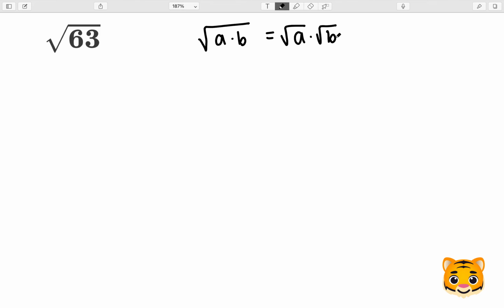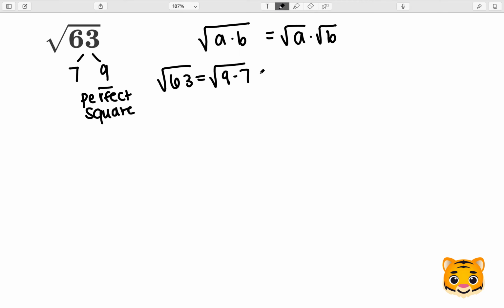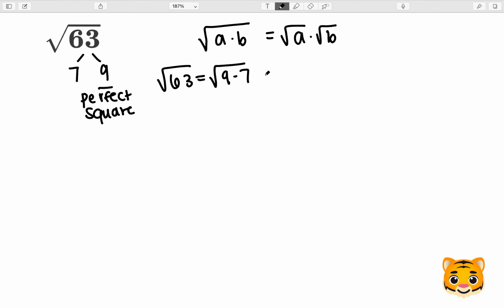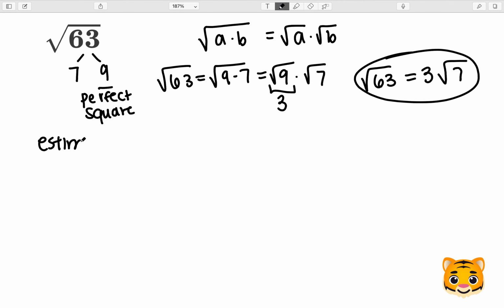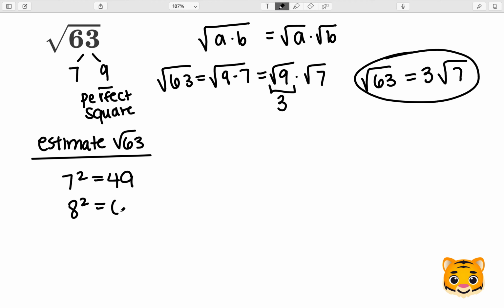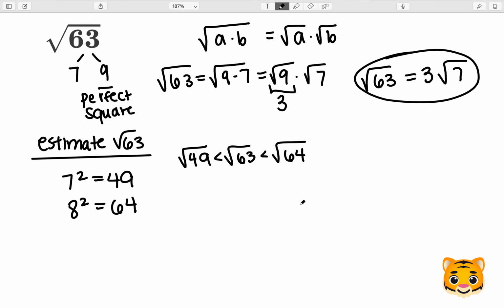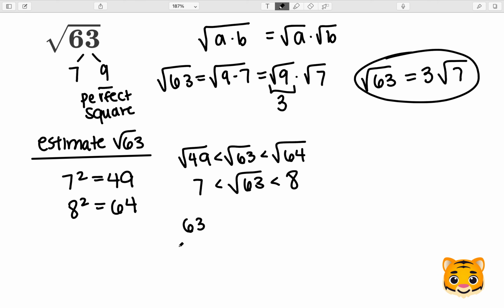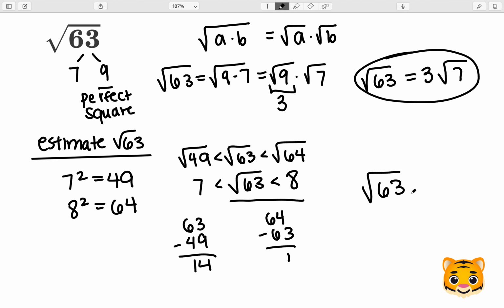Square Root 63